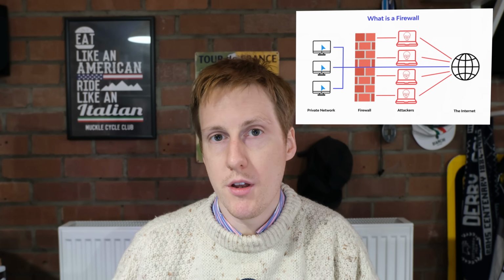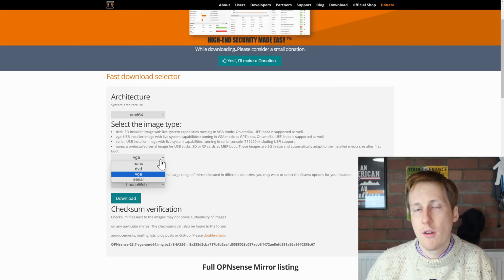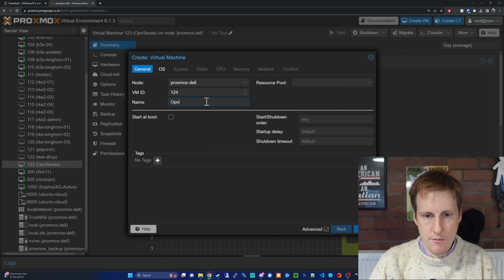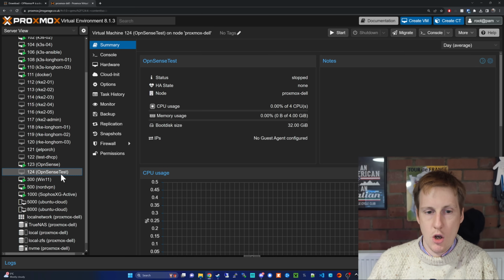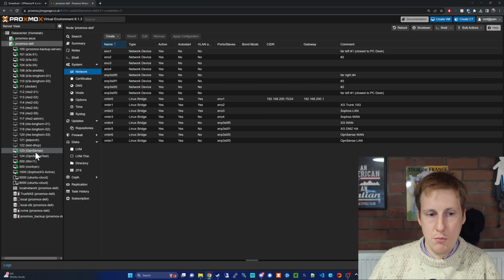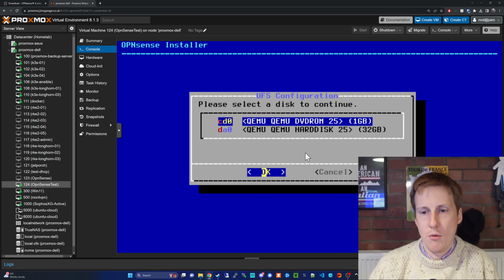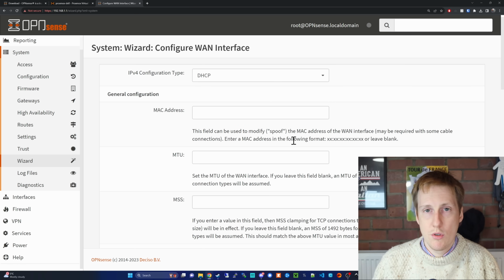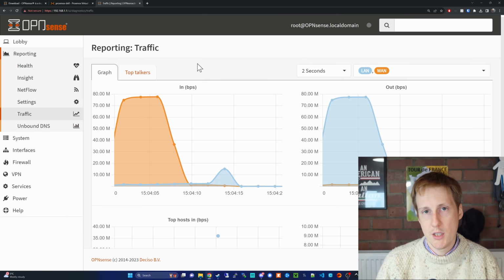Ultimate Beginner's Guide to OpnSense - Installation - Part 1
OpnSense is an opensource, Enterprise grade firewall with multiple advanced features. In this video we deploy a virtual OpnSense firewall and prepare for advanced configuration. Subsequent episodes will cover vLANs, VPNs, High Availability and much more...

00:00 - Introduction to OpnSense
01:00 - Why You Need A Firewall
02:26 - Building A Firewall - Physical & Virtual
06:10 - Downloading OpnSense
08:30 - Creating a Virtual Machine in Proxmox
18:18 - Installing OpnSense
22:55 - OpnSense GUI - Installation Wizard
27:48 - Testing Functionality
28:50 - Outro